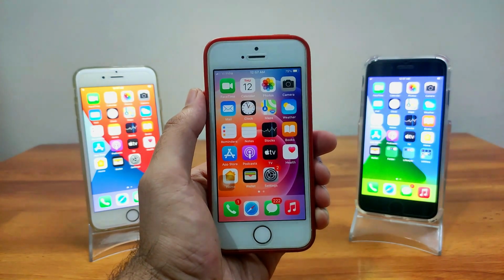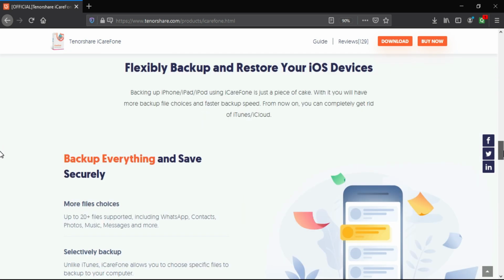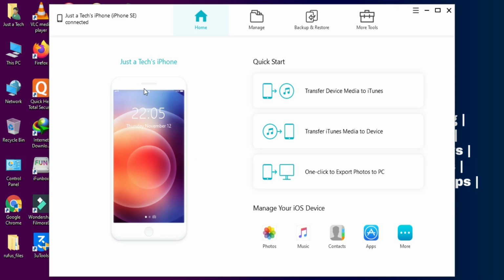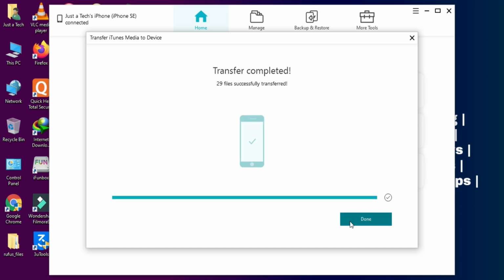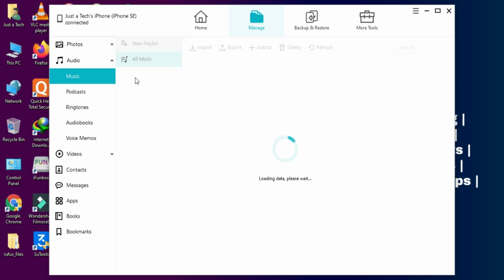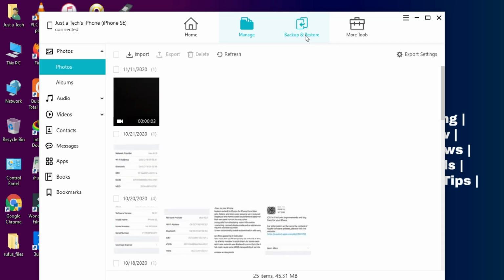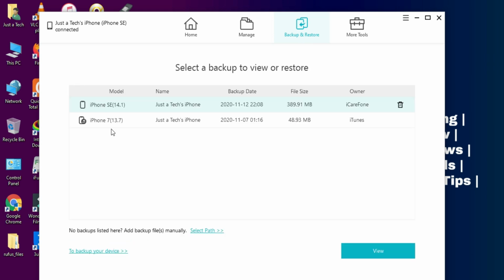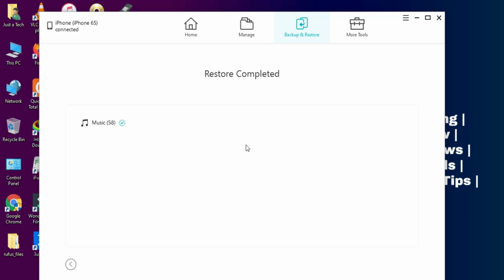How to Transfer Data From Old iPhone to new iPhone 12 without iCloud or iTunes? Tenorshare iCareFone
By Justatech
By iJustatech